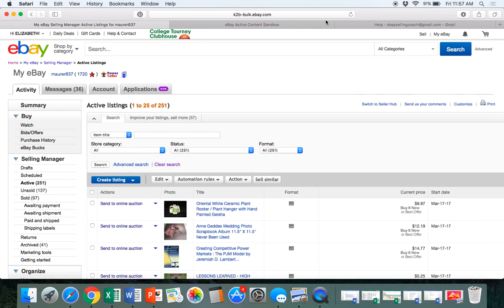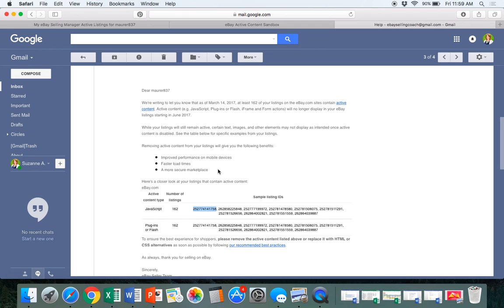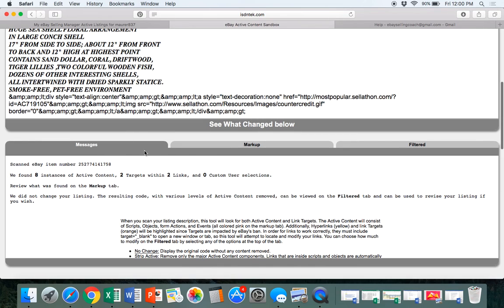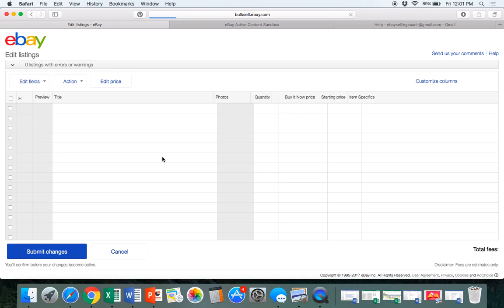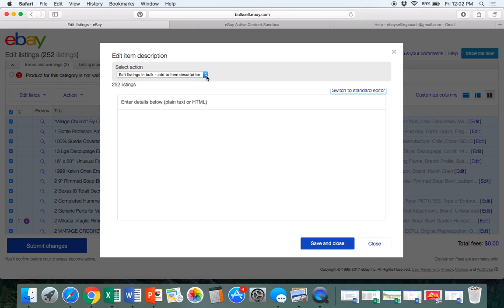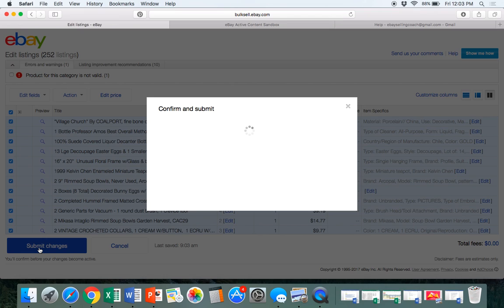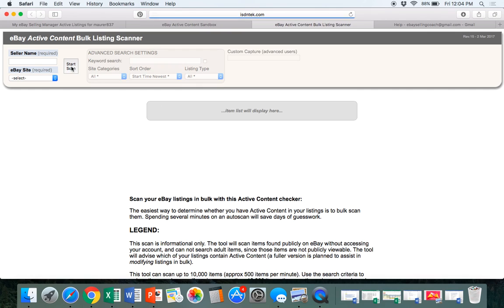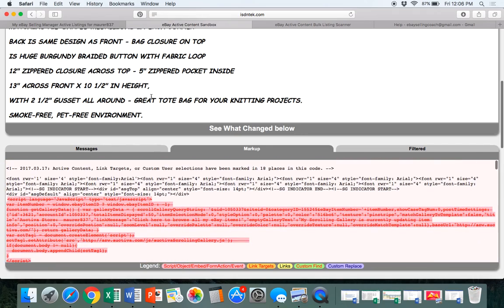How to Remove Active Content from eBay Listings